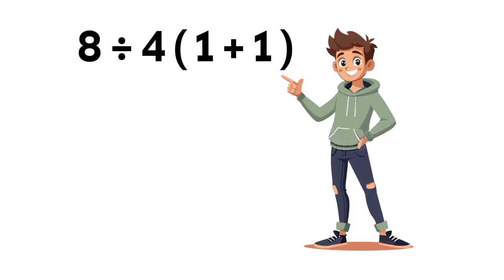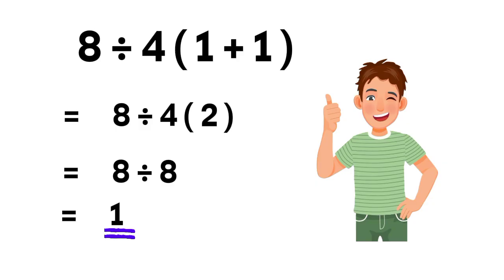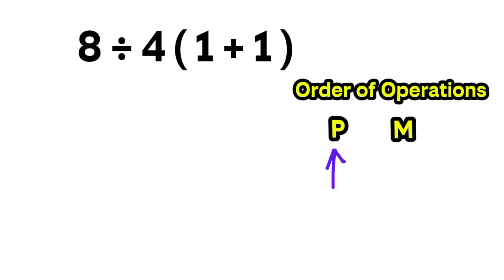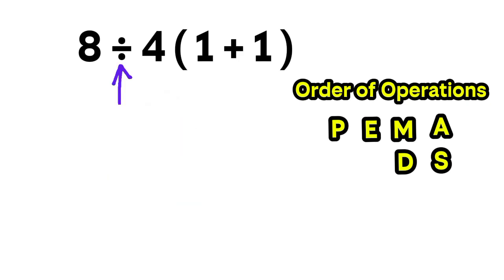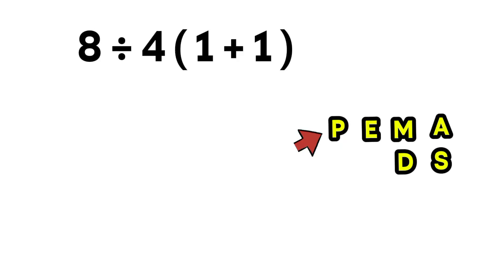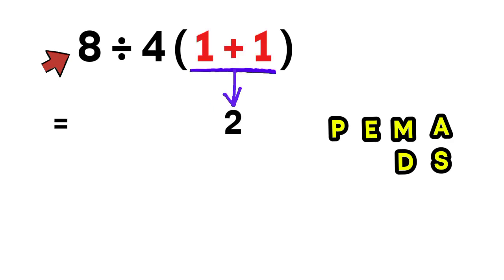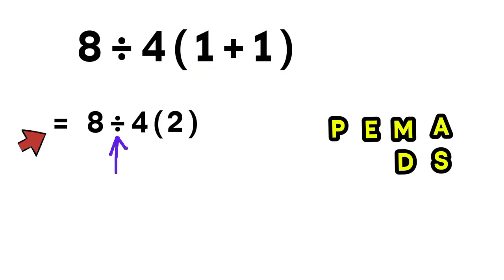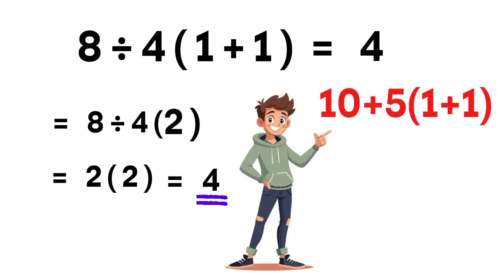Only 98% Of People Solve this Question!